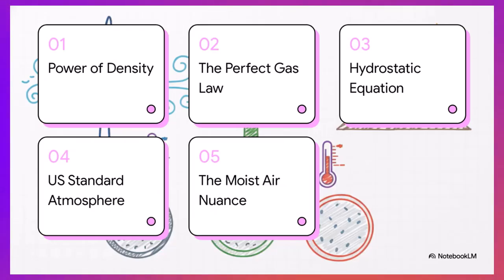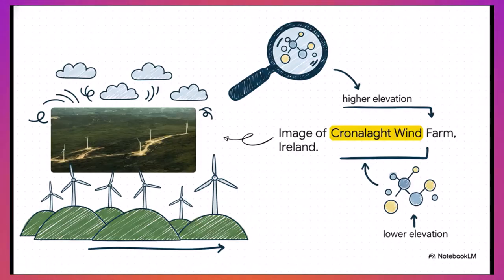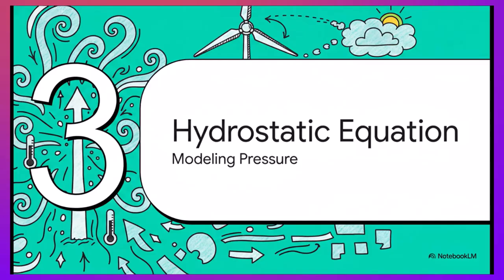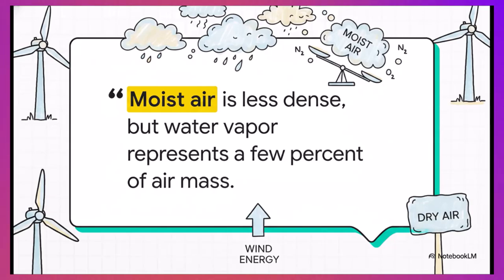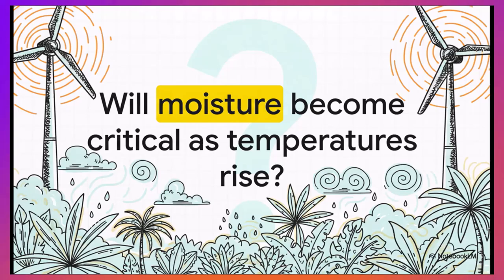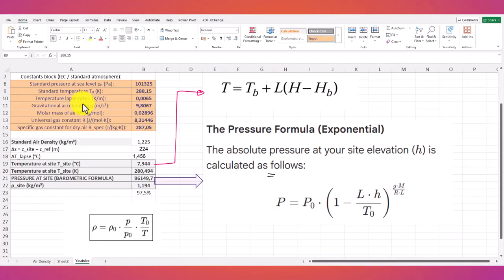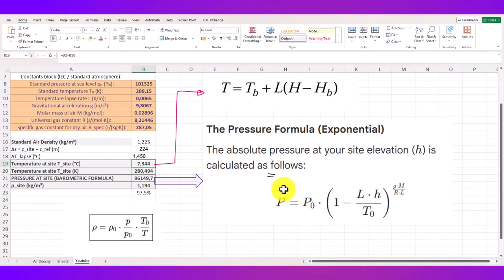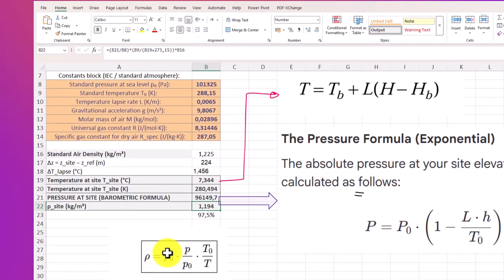Air Density Explained for Wind Energy | Boost AEP Accuracy (Simple Guide)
In this video, you will learn how air density affects wind resource assessment and annual energy production (AEP) in wind energy projects.

Excel File Access
If you would like a copy of the Excel workbook used in this video:
📧 Leave a comment containing the word 'Excel Air Density' below, then complete the Google Form linked to in the first comment. We will then provide you with access to view the file, for this file you can see there the calculations but you are not able to share it or download it.

We explain:
✅ Why air density is critical for wind turbine performance
✅ The perfect gas law and how to calculate air density
✅ Temperature lapse rate and atmospheric variation
✅ Pressure estimation using barometric formulas
✅ A practical example with real calculations

Understanding air density is essential for:
- Accurate AEP estimation
- Wind farm design
- Reducing uncertainty in energy yield

👨‍🏫 This video is ideal for:
- Wind energy students
- Renewable energy engineers
- Researchers and professionals in energy

📌 Key formula:
Air power = 0.5 × ρ × A × V³